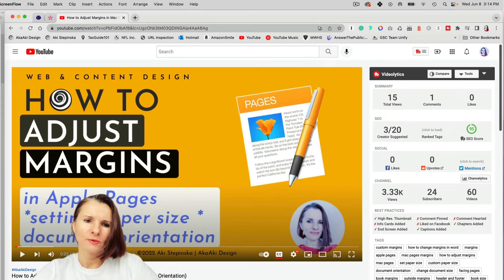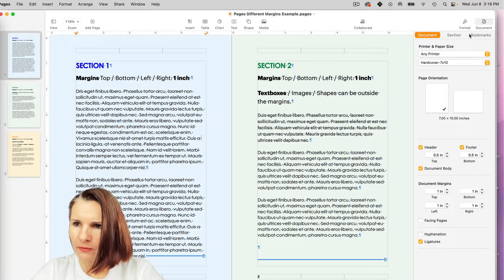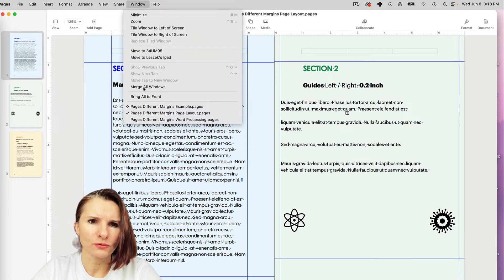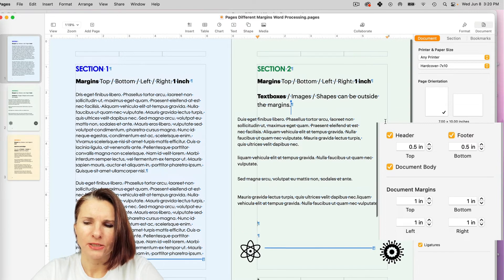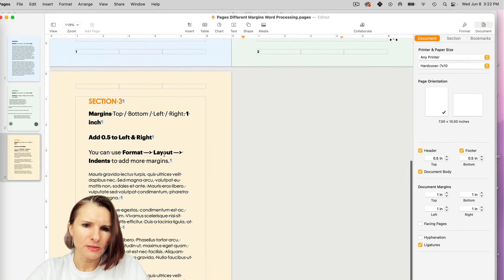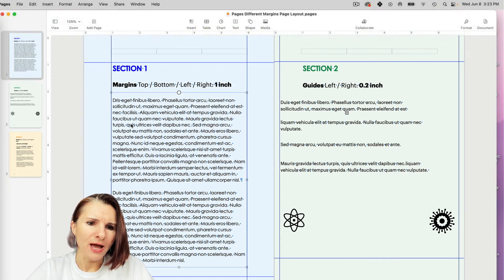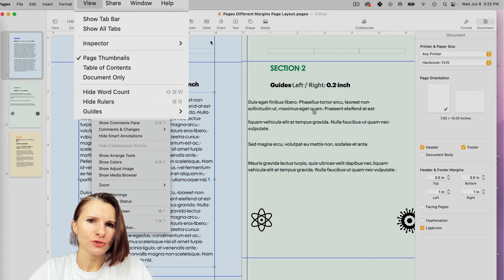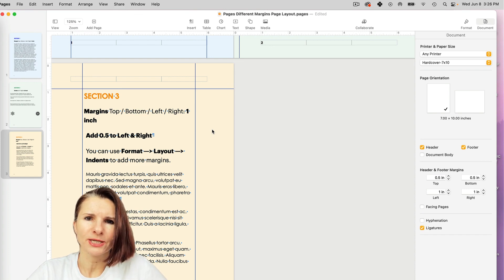Set Different Margins on Different Pages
How to set different margins on different pages in Apple Pages. There are two different ways to do that, depending on whether you are working in word processing or page layout in Pages. This vide will show you how to have it your way and have two different margins in one document.

CHAPTERS
00:00 - Intro
03:00 - Word processing vs. page layout
03:39 - Different margins in word processing layout
07:01 - Different margins in page layout
07:52 - Converting one layout to another